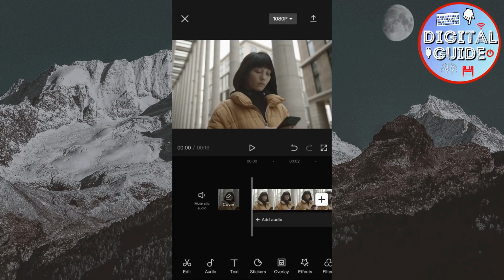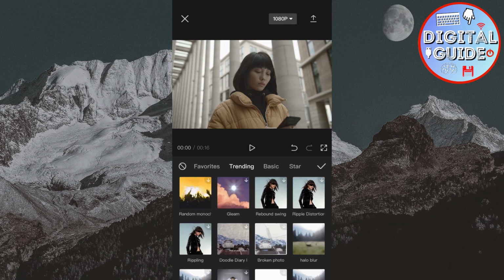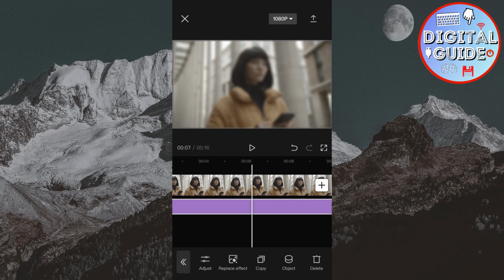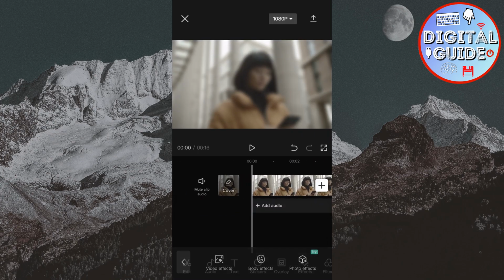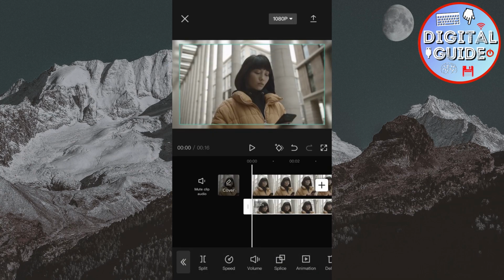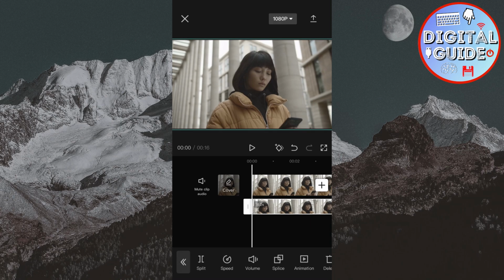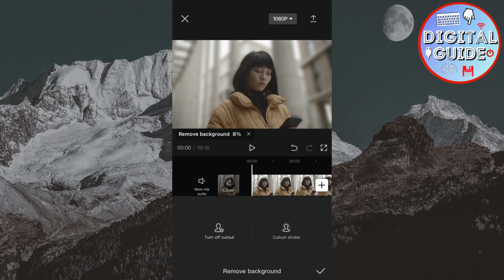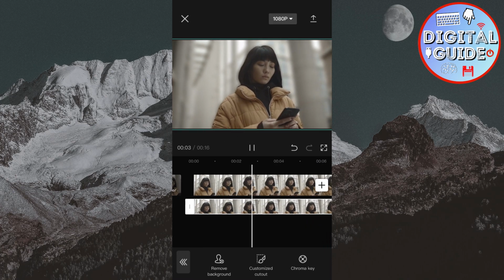How To Blur Video Background In CapCut 2023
Let's learn how to blur the video background in CapCut. This is a cool effect that will make your videos look more professional.

Check out the best VPN Service for your PC or smartphone